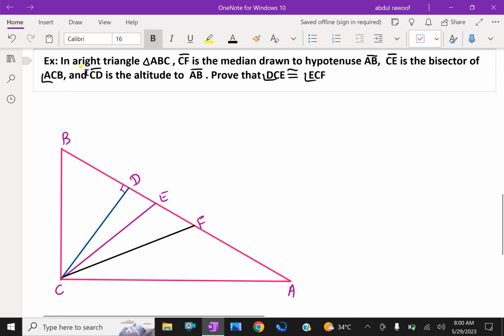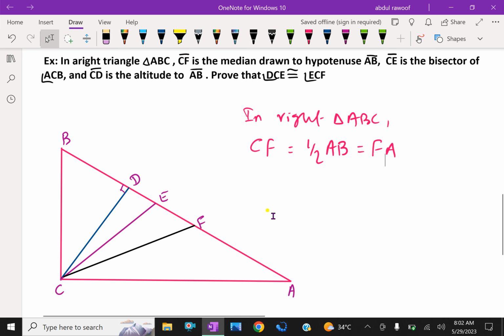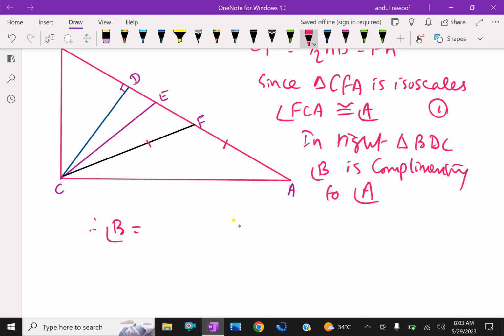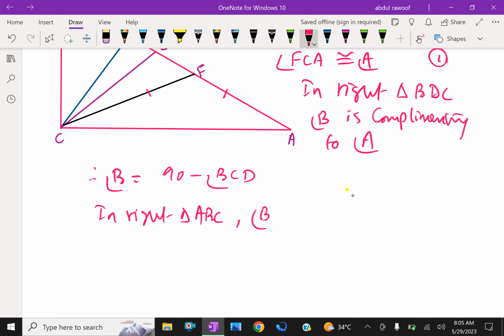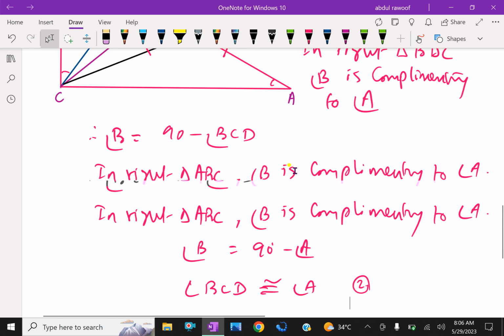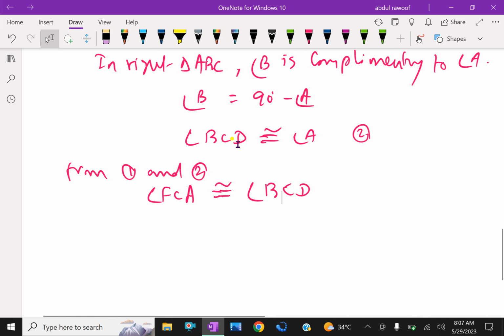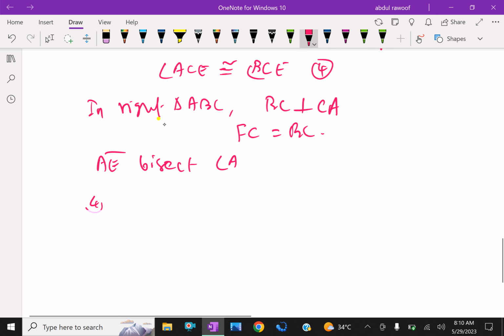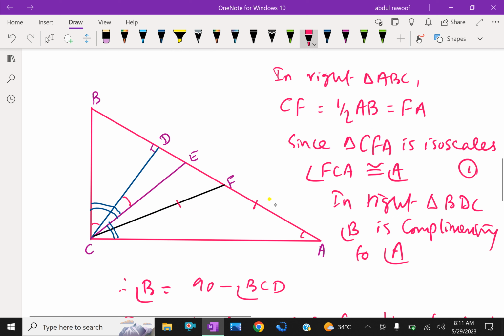Mathematics : - (Geometry challenge ; Congruent triangles ) - 10.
Geometry is the branch of mathematics that deals with shapes, angles, dimensions and sizes of a variety of things we see in everyday life. Geometry is derived from Ancient Greek words – 'Geo' means 'Earth' and 'metron' means 'measurement'.c